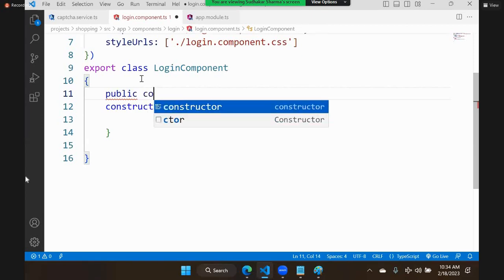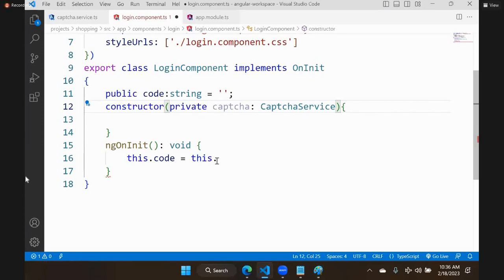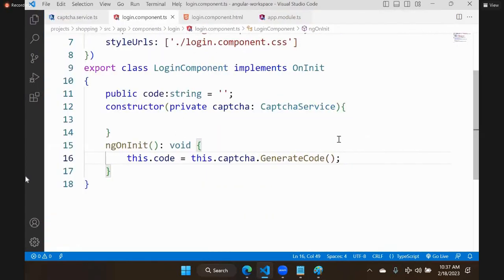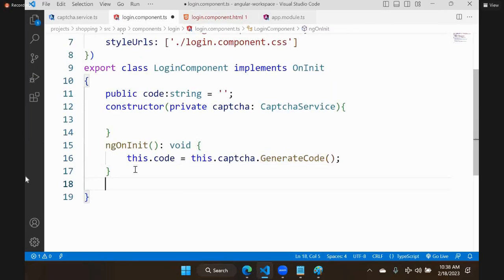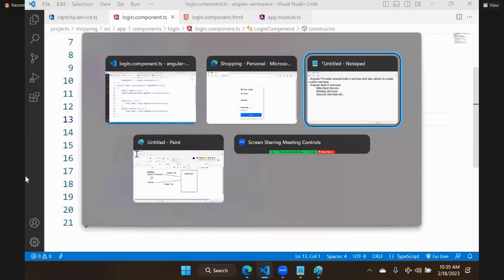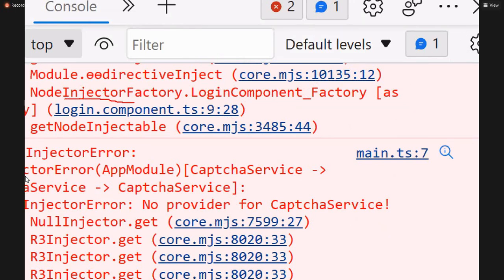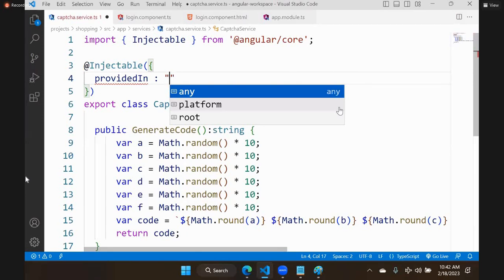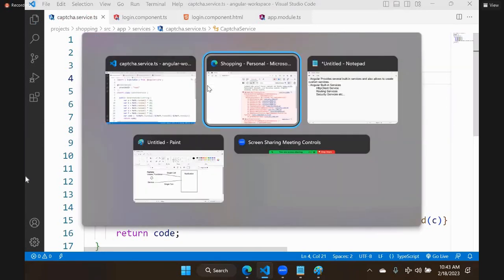Angular15 18 Feb 2023 2